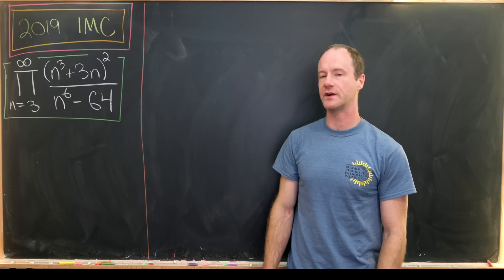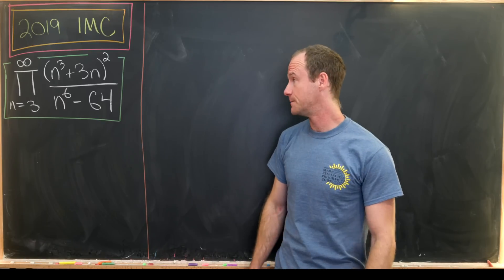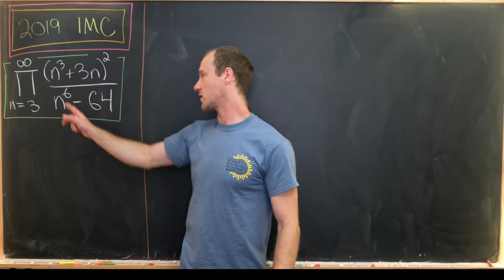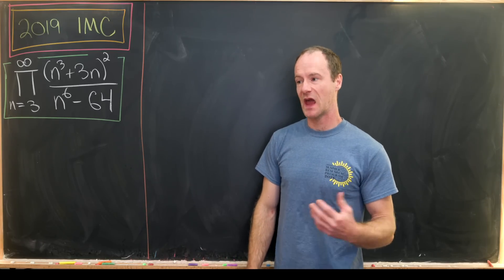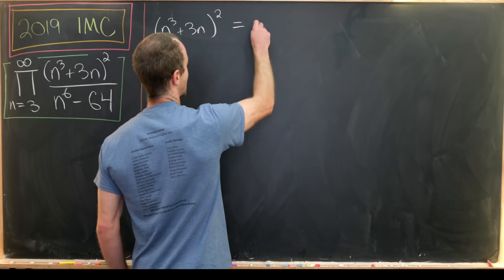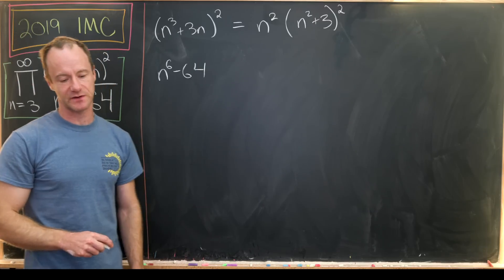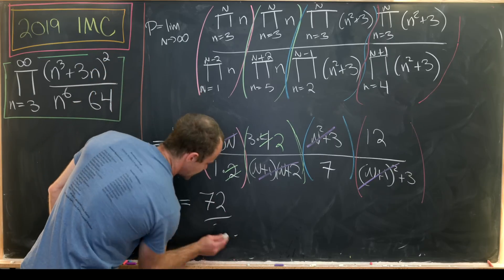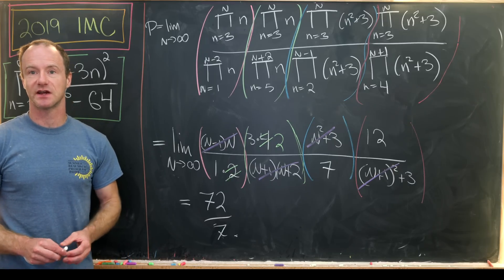a nice infinite product